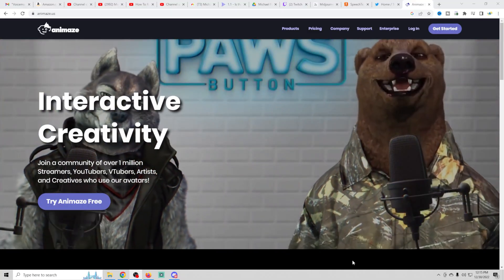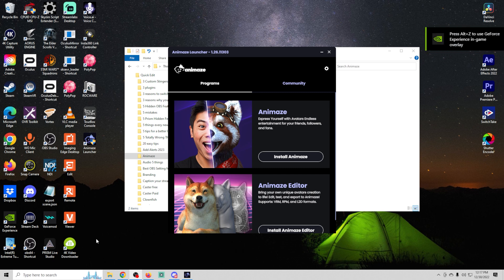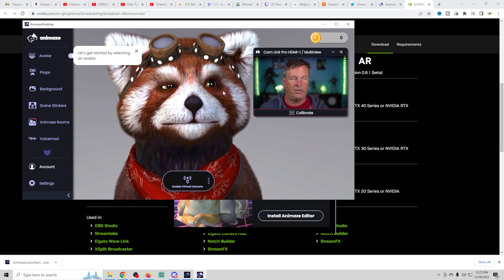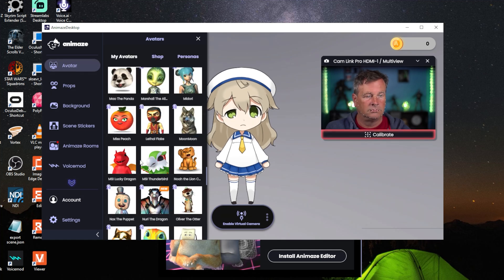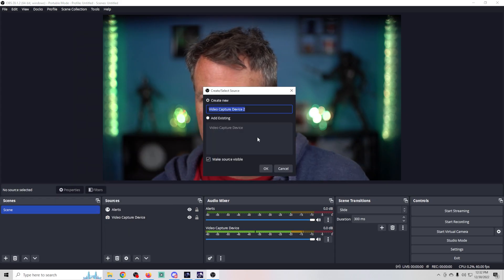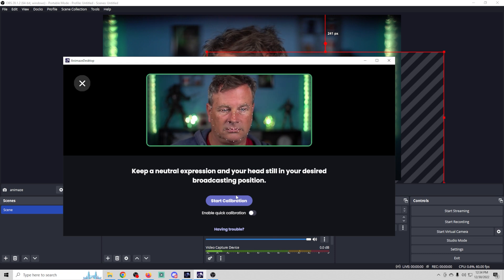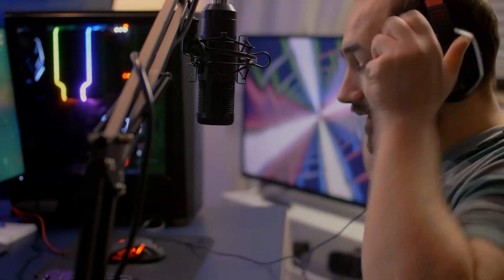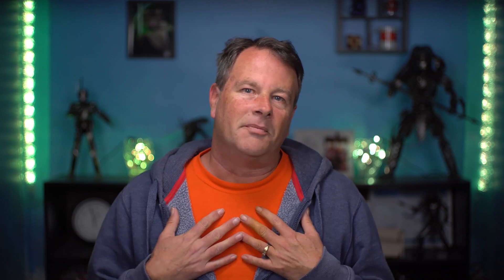Can this replace Snapcamera? Its free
Snapcamera will disapear forever on January 25th. I have been looking for free alternatives and this is one I found.